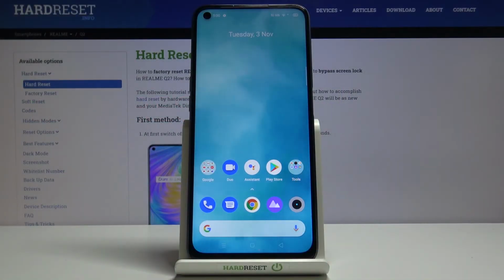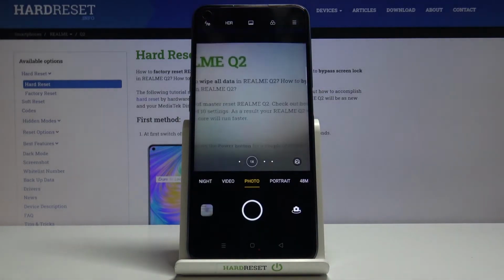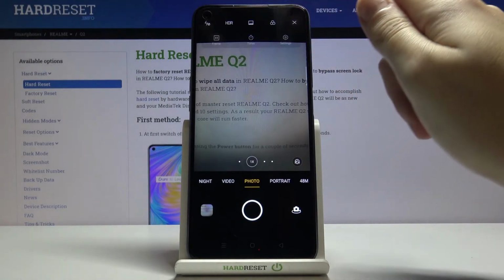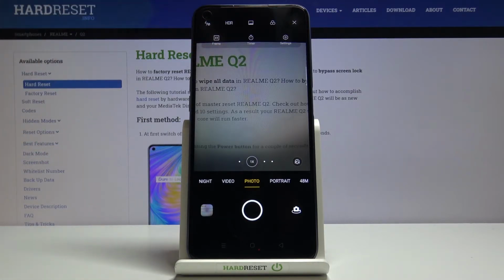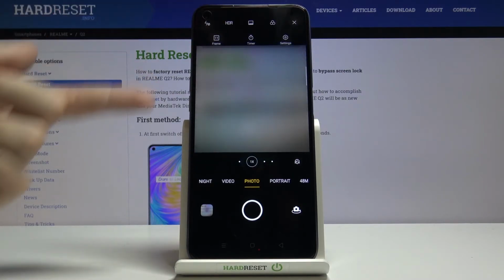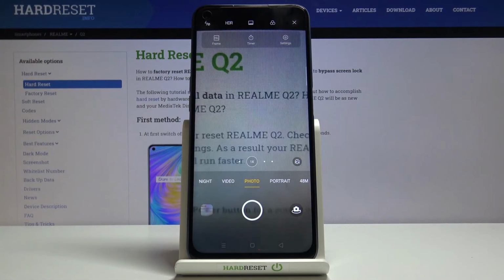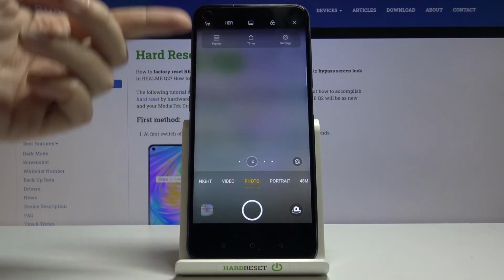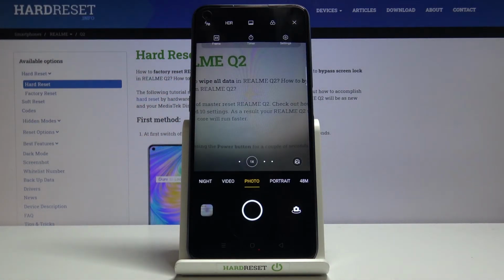How to Change Aspect Ratio in REALME Q2 – Change Ratio of Length to Width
Learn more info about REALME Q2:
If you’d like to change aspect ratio in your REALME Q2 camera but you’re not sure which options are responsible for it, then here we are coming with help! In this tutorial we’d like to share with you how easily you can find proper options and how to manage them in order to successfully apply new ratio. You’ll be able to decide if you want to make square photos or rectangle. Or maybe elongated to the full screen? Let’s follow all shown steps and decide which ratio of length to width is the best for you!

How to change aspect ratio in REALME Q2? How to adjust camera aspect ratio in REALME Q2? How to personalize Huawei camera’s aspect ratio? How to configure aspect ratio in REALME Q2? How to open camera settings in REALME Q2? How to set up camera in REALME Q2?